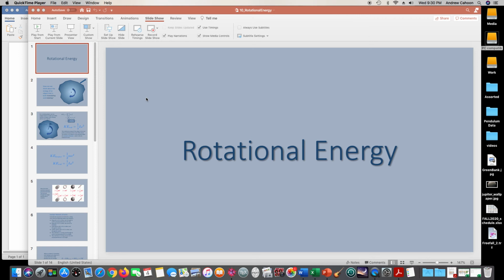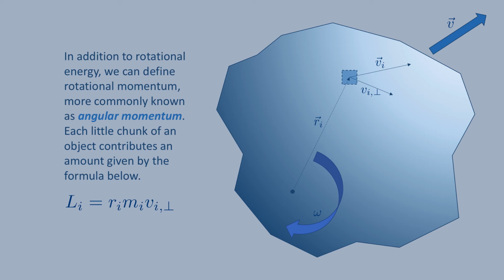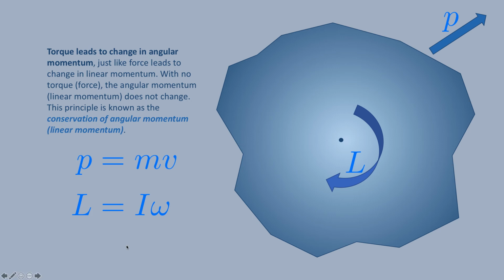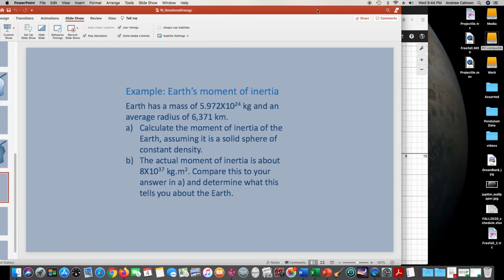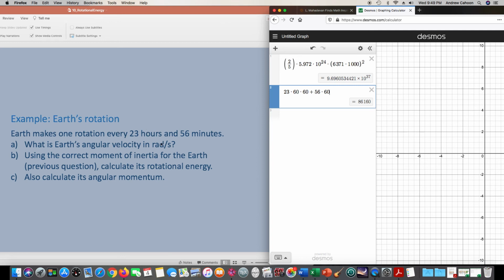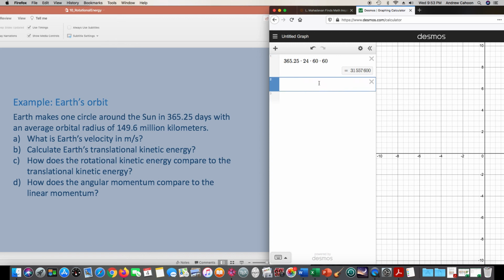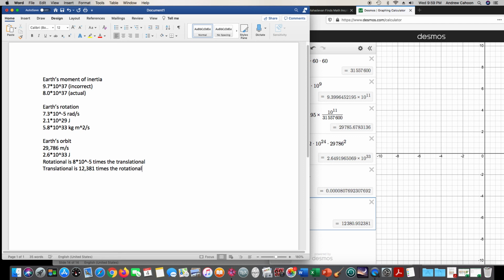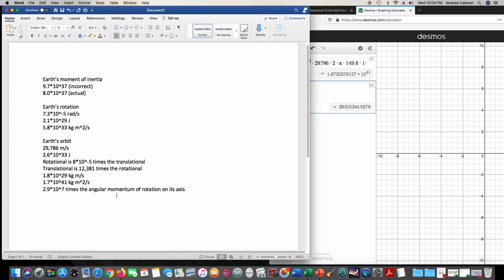Angular Momentum lecture